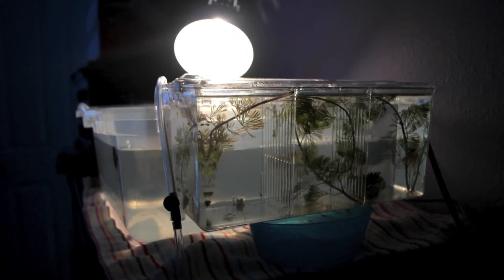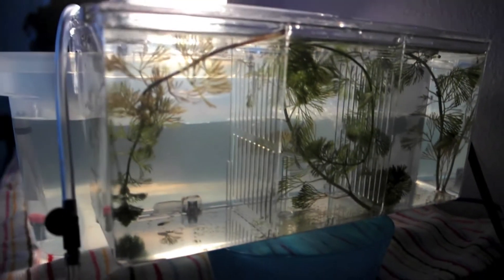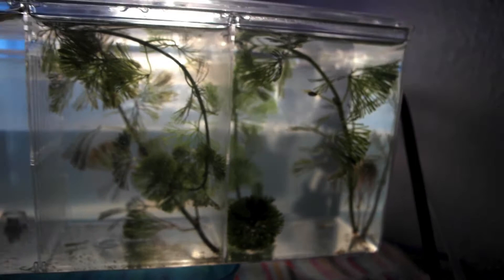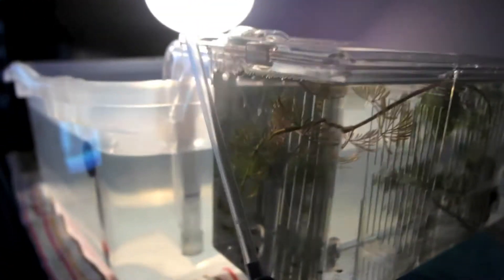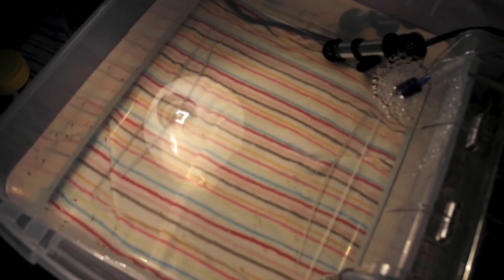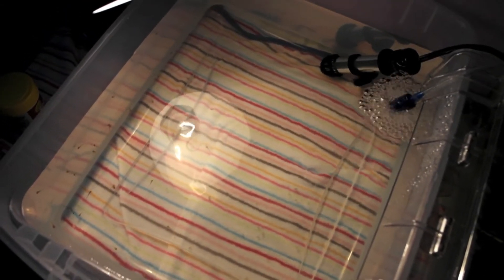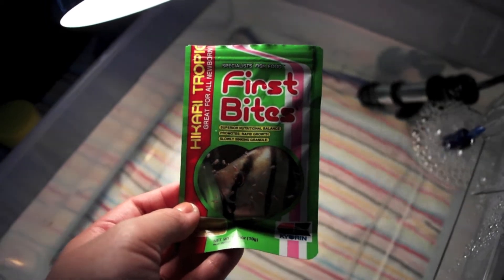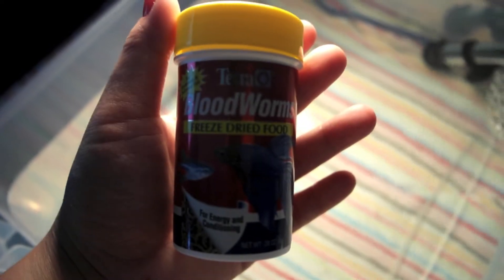Fry Update (October 6 2013)